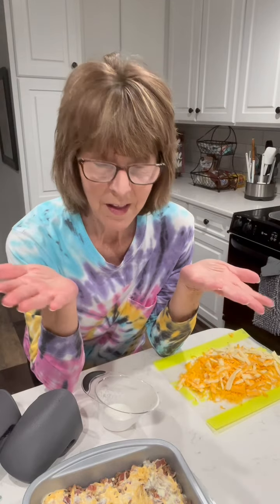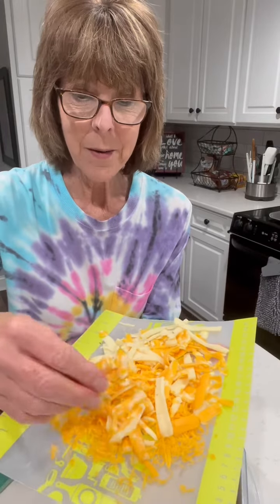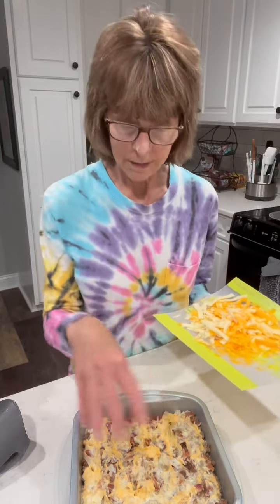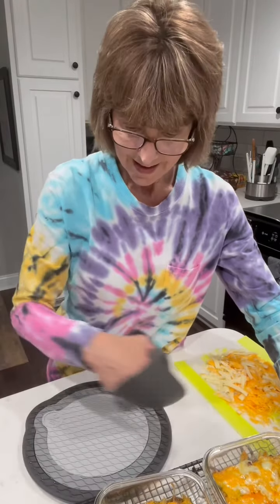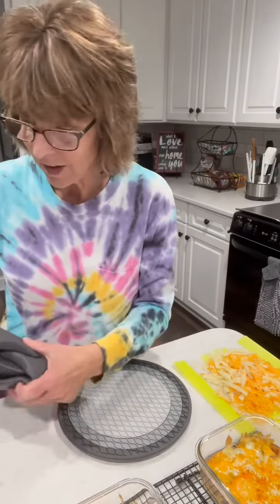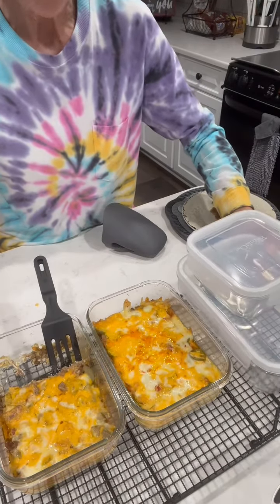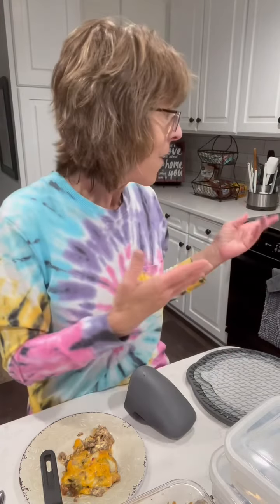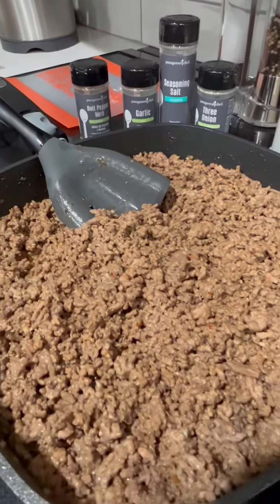Bacon Cheeseburger Casserole | Low Carb Bacon Cheeseburger Casserole